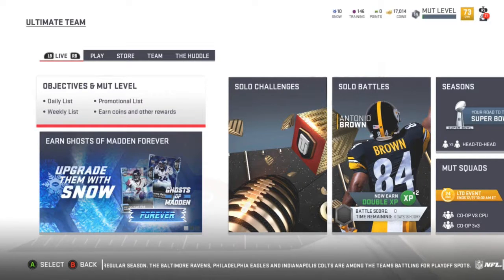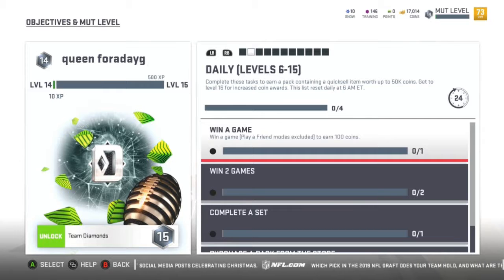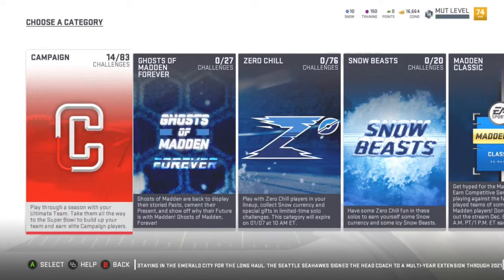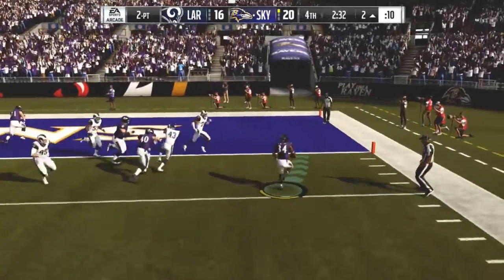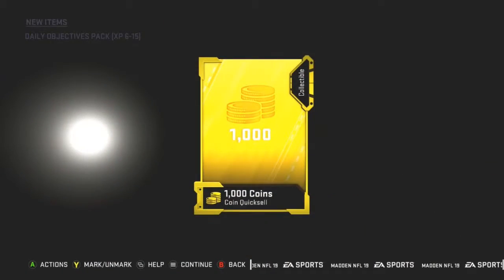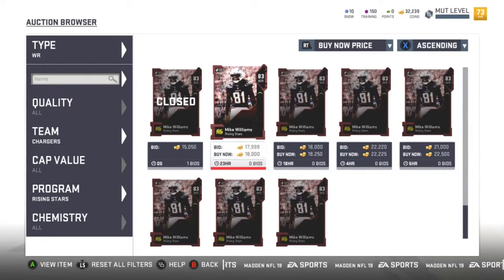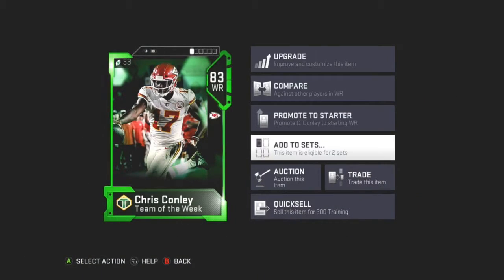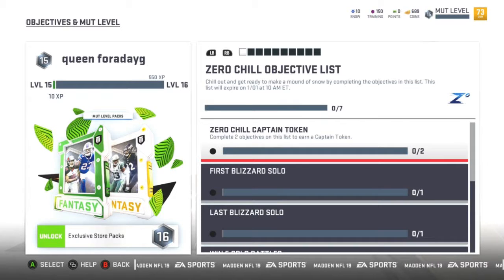no money spent ep 7 madden 19 | flipping to 100k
We continue to flip to 100k.  we started with nothing and we are moving up. Madden 19 played on the Xbox one.